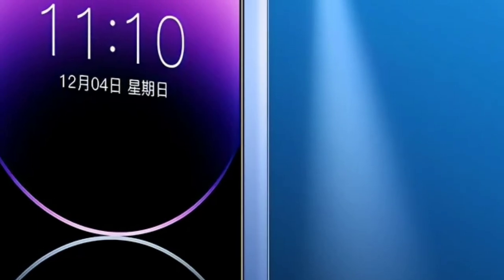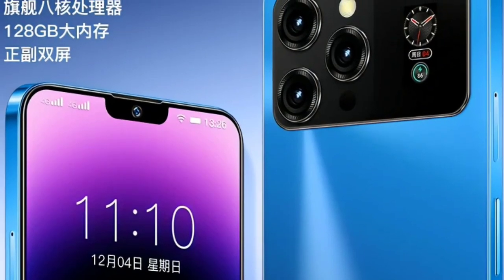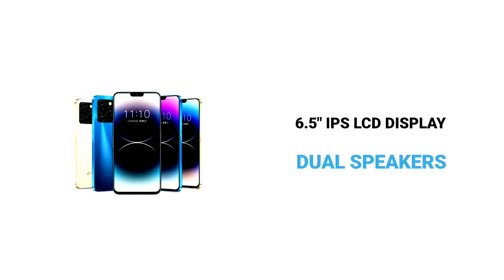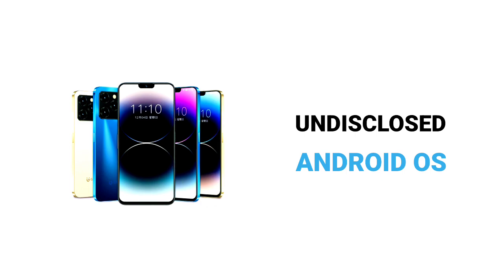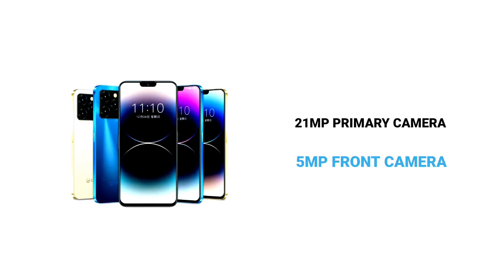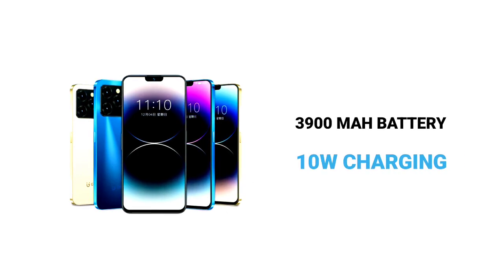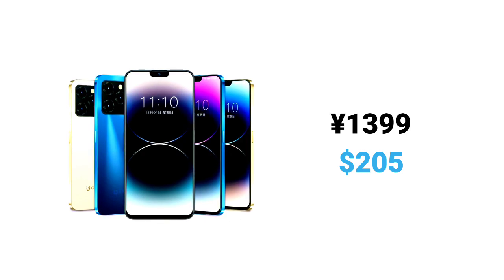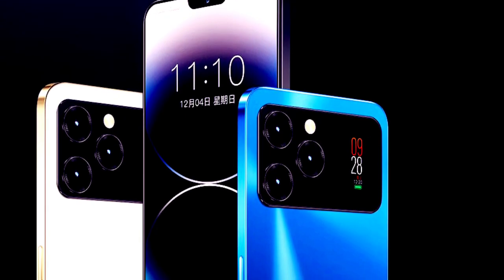Gionee F3 Pro - First Impressions, Specs And Price | Best Budget Smartphone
Gionee f3 pro first impressions, specs and price, iPhone series and Xiaomi mi 11 Ultra clone